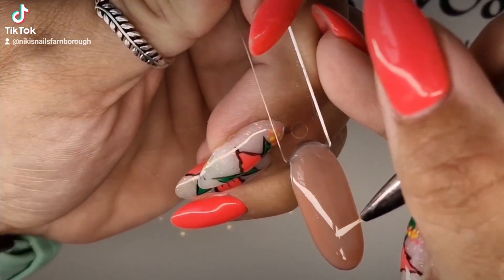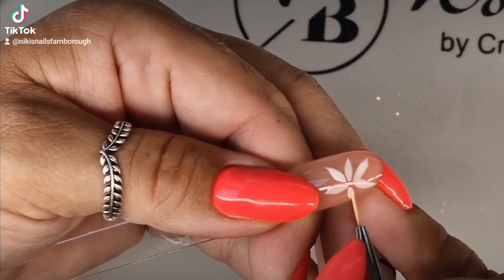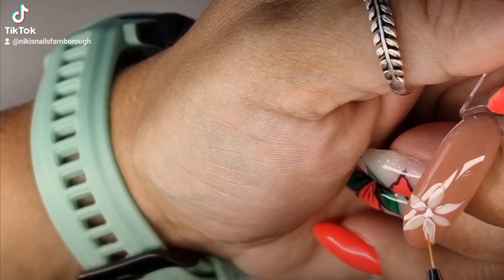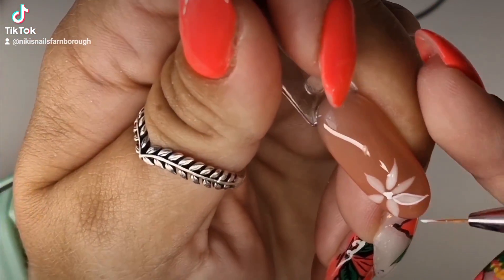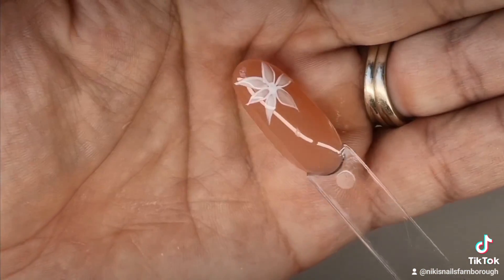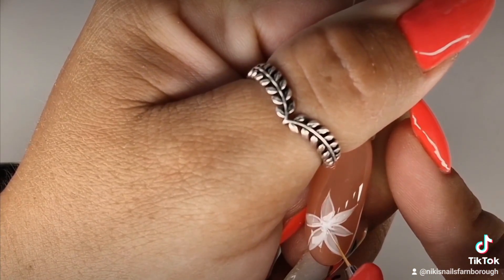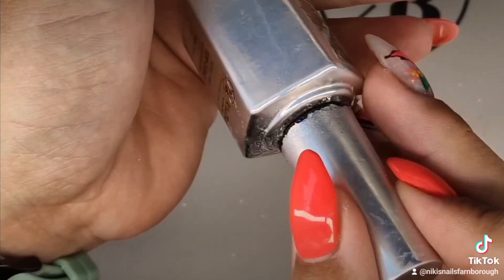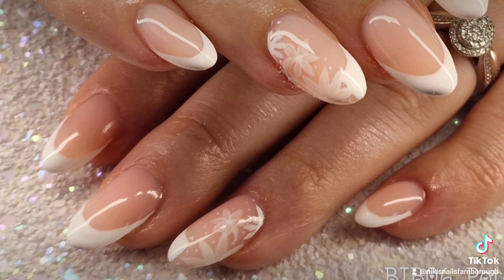27 June 2024